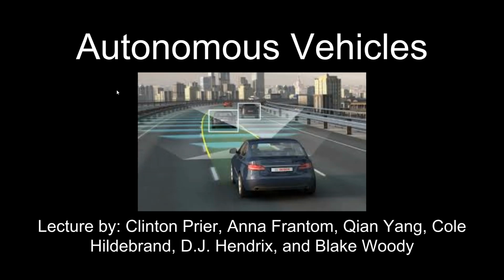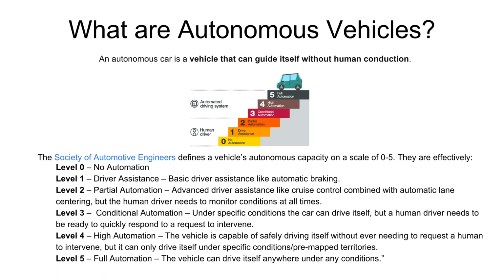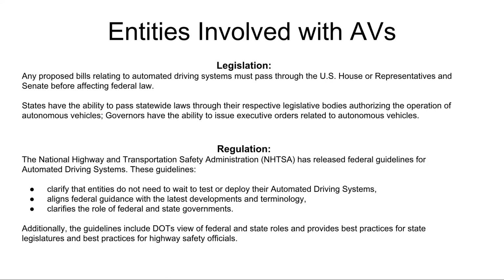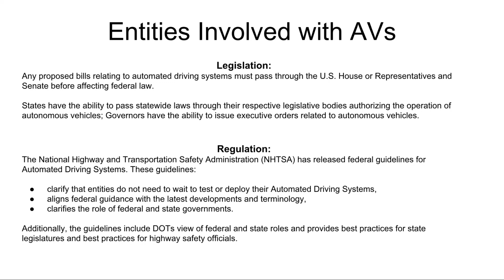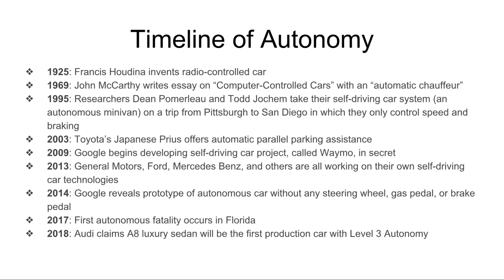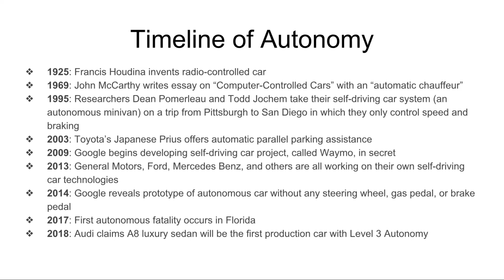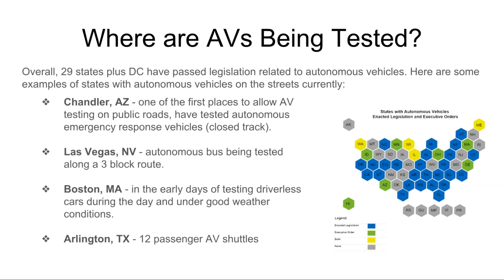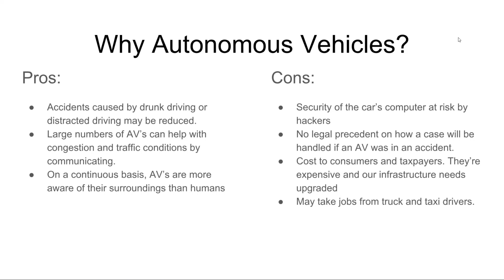CE 355 Autonomous Vehicle Lecture Video